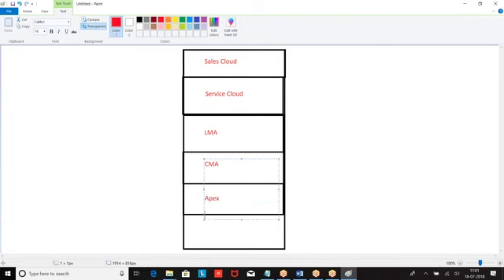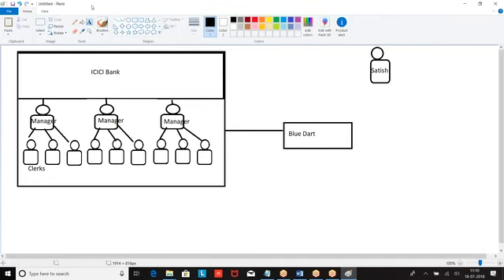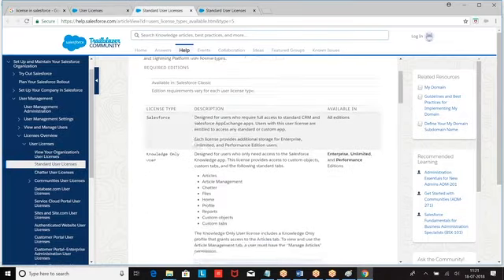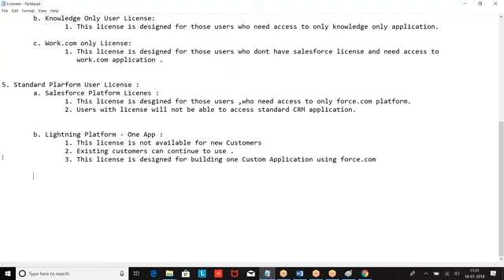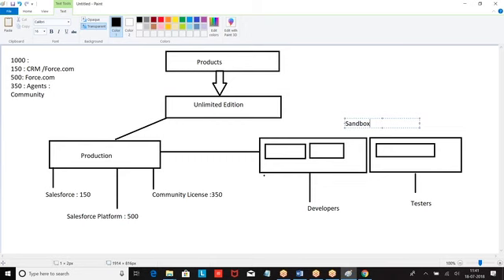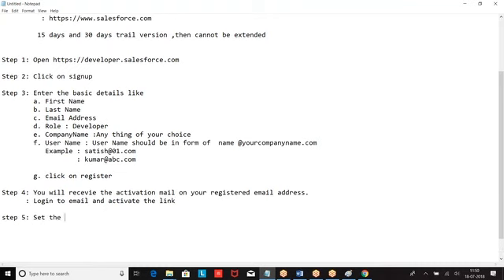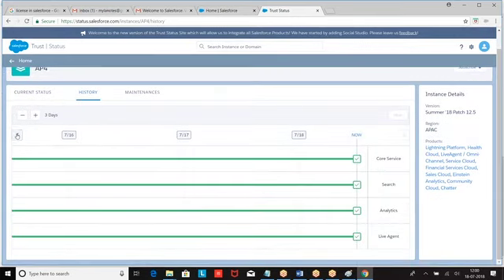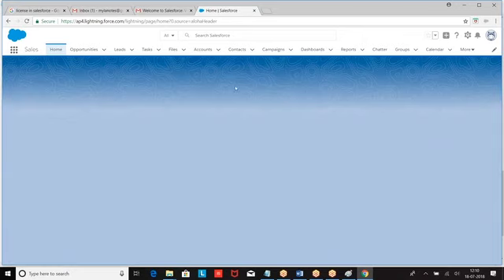31. Licenses in Salesforce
License concept in Salesforce